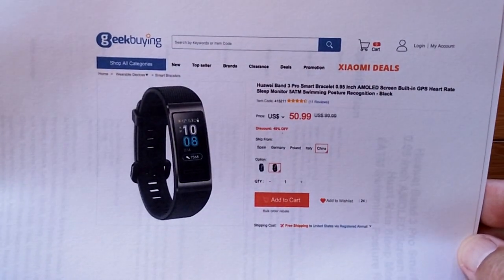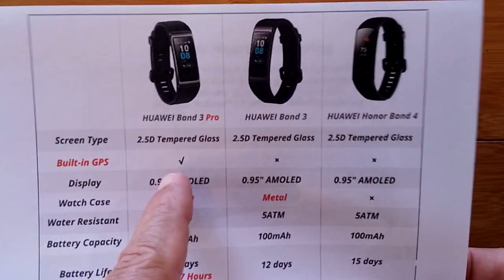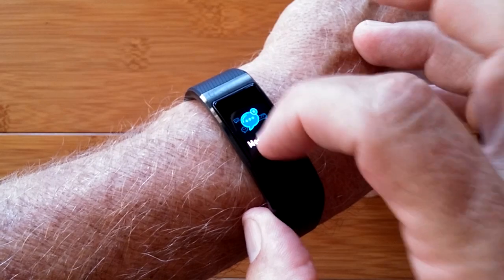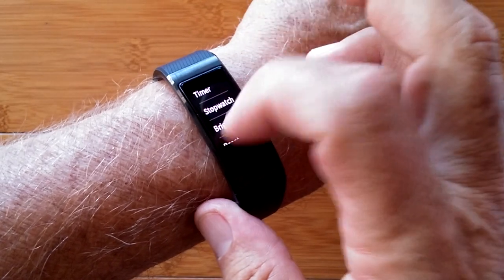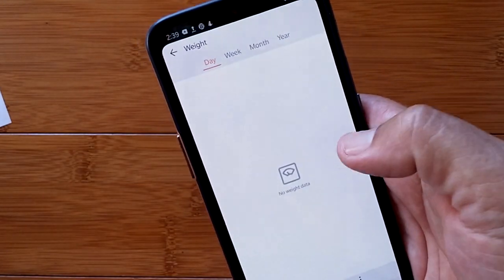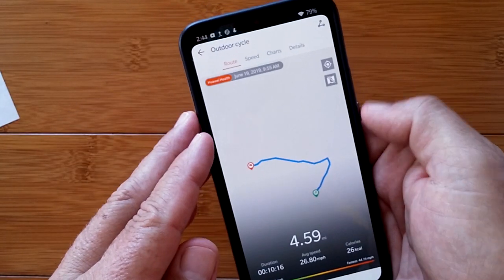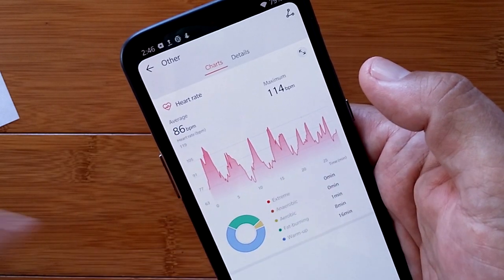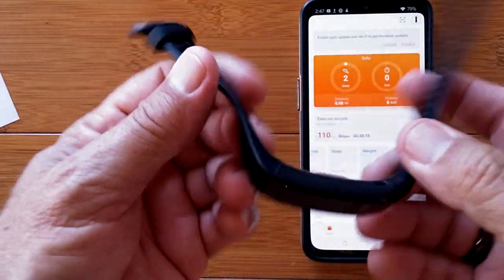HUAWEI BAND 3 PRO Bright COLOR AMOLED Screen GPS IP68 Waterproof Fitness Band: Unboxing and 1st Look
The Huawei Band 3 Pro smart band shown in this video has been provided by Geekbuying. Many thanks to our viewers for making this YouTube site popular and to Geekbuying for their support. If you are interested in purchasing this Huawei Band 3 Pro smart band, please use the link listed above. It will help us receive more watches to review for you in the future. Thanks!

DECRIPTION:
This is a sweet find. It’s got an incredibly small footprint for enclosing a full featured GPS module that is fast and responsive. The screen in bright and easily viewable in the sun, and the battery lasts a surprisingly long time considering its small size and energy efficient GPS. It includes an Alipay system, but that’s not usable outside of China. Check out the review to see all the features in action.

NOTE: If you do not enable HUAWEI TruSleep in the Huawei Health app, your wearable device will only use data from its sensor to give you a simple analysis of the duration and quality of your sleep. After this sleep data is synced to the Huawei Health app, only the sleep duration will be displayed in the sleep details page. However, if HUAWEI TruSleep is enabled in Huawei Health app, your wearable device will use HUAWEI TruSleep sleep analysis technology to extrapolate normal sinus rhythm and breathing signals from the heart rate data. The Hilbert-Huang transform (HHT) method is then used to analyze the coherence and cross-spectral density of the two signals to allow Cardiopulmonary Coupling (CPC) analysis, which can accurately determine which stage of sleep you are in, such as deep sleep, shallow sleep, REM sleep, or wakefulness. Your wearable device not only analyzes your sleep in detail, but also provides you with a sleep score and personalized suggestions to help you improve the quality of your sleep.

From: Mark Ruby
Huawei Health App fix!
Someone in Hungary has posted a recent how-to video to get the app working again on Android phones. Virtually all the comments are positive.

SMARTWATCH RESOURCE CENTER:  This is a shared Google Drive filled with stuff in support of smartwatches. You can look up phone tethering apps for the different smartwatches reviewed here, check out recommended apps for Android smartwatches, test some cool apps which are not in the Google Play Store anymore, download free watch faces, and more.

TinyURL.com/AndroidWatches

Please visit this Resource Center’s sponsor. Their support keeps this effort going!